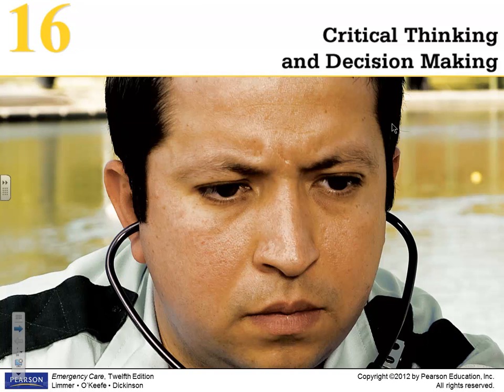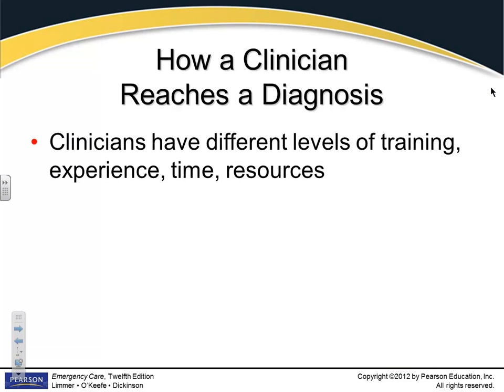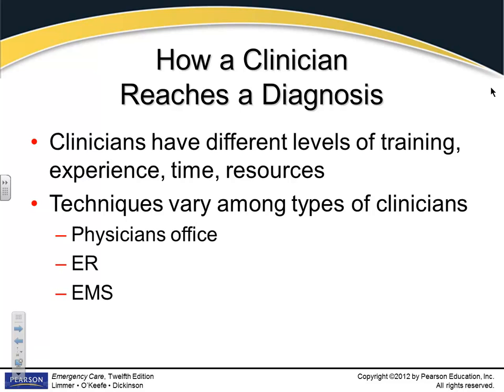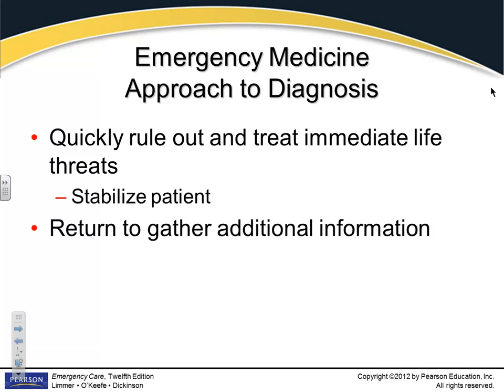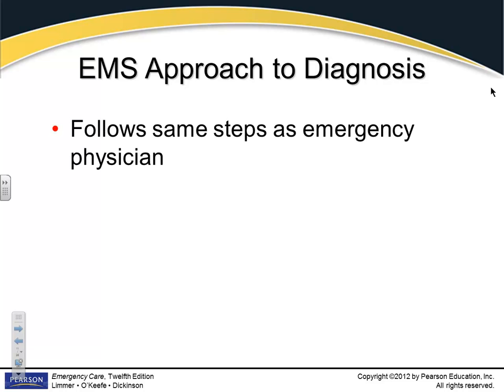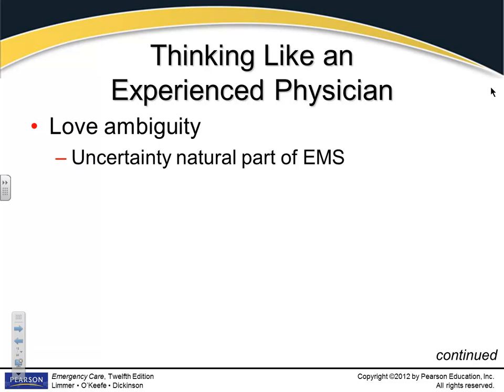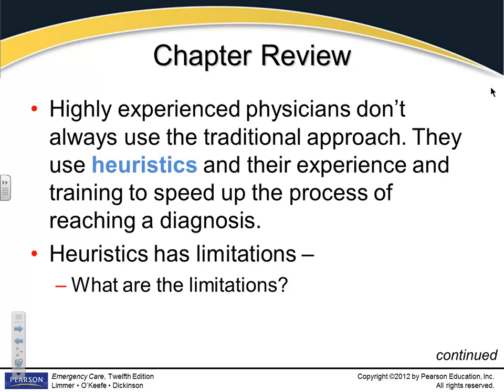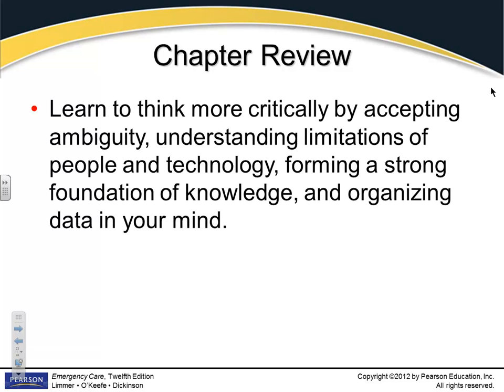Chapter 16 - Critical Thinking decision making